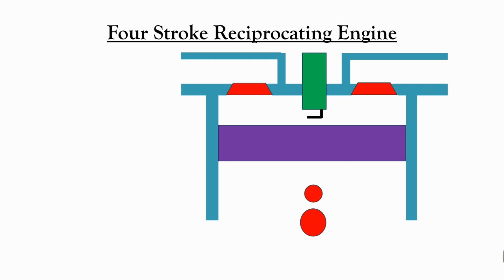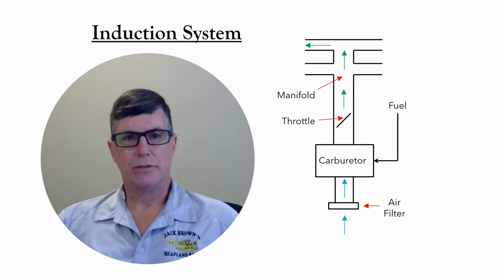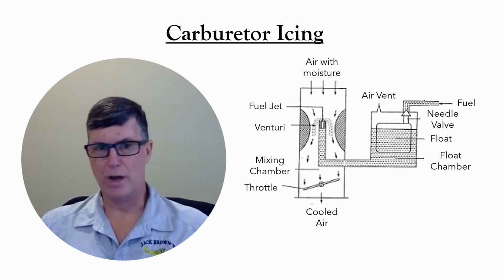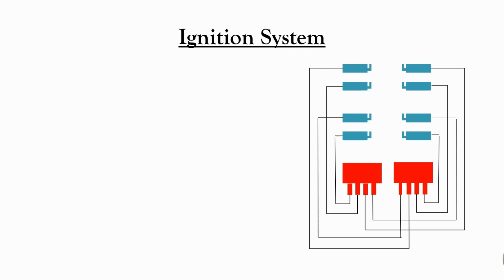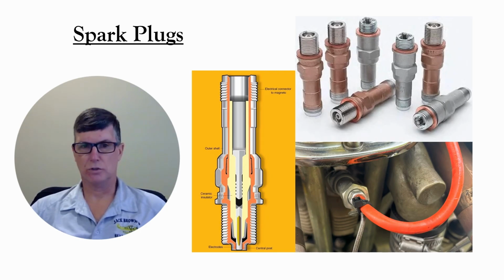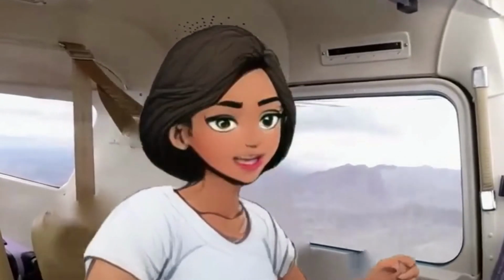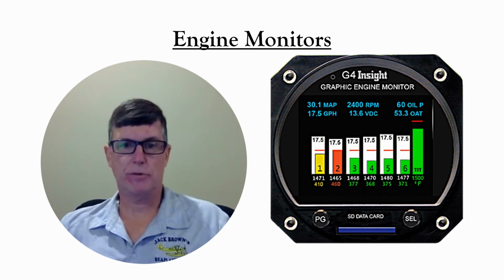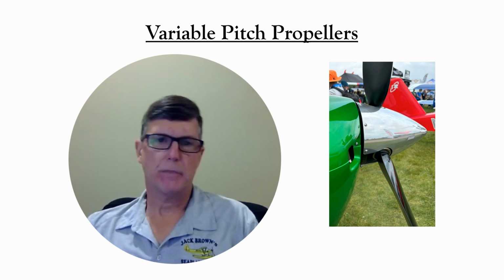The Fan that Keeps the Pilot Cool – Understanding Aircraft Engines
Pilots need a working knowledge of their engines so they can adjust the engine controls to get the desired amount of thrust without damaging anything. After describing the power-producing parts, each engine system is covered. The induction system may either be carbureted or fuel injected. Carbureted systems are subject to carburetor icing. The ignition system includes magnetos, impulse couplings, and spark plugs. Abnormal situations like pre-ignition and detonation can damage an engine in minutes. A faulty exhaust system can lead to carbon monoxide in the cockpit. A pilot must interpret the oil pressure and oil temperature gauges to distinguish normal operation, minor problems, and urgent problems.
Chapters
00:00 – Intro
01:56 – Four Strokes
03:38 – Engine Parts
05:43 – Induction System
12:28 – Carburetor Icing
17:57 – Fuel Injection
18:53 – Ignition System
28:03 – Exhaust System
31:51 – Lubrication
37:20 – Engine Monitors
38:35 – Cooling
40:16 – Propellers
44:19 – Summary

This video is part of the Airplane Systems Module of The Inquisitive Pilot Ground School curriculum. These videos are intended for prospective pilots or student pilots but are also a good review for current pilots flying general aviation airplanes.